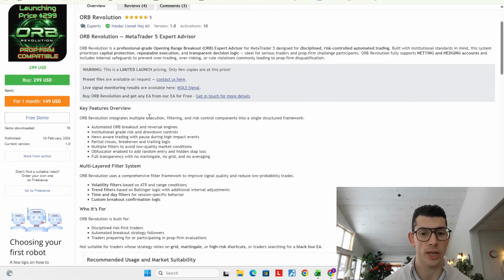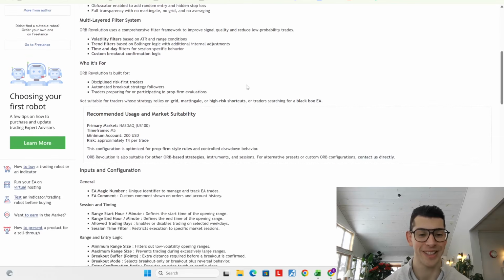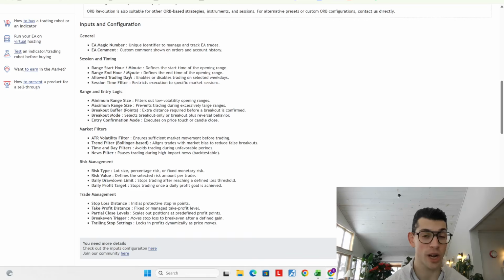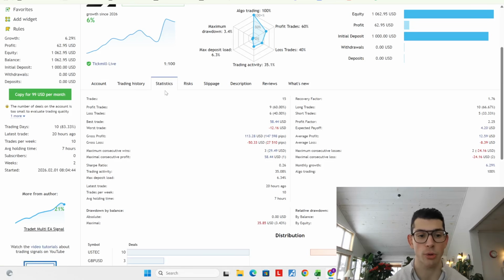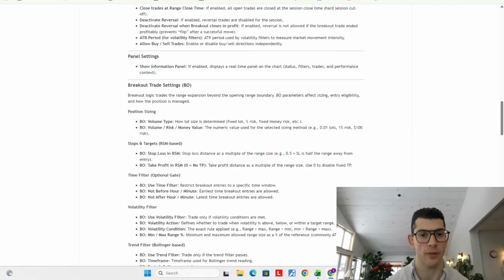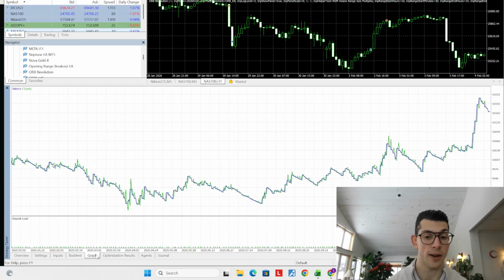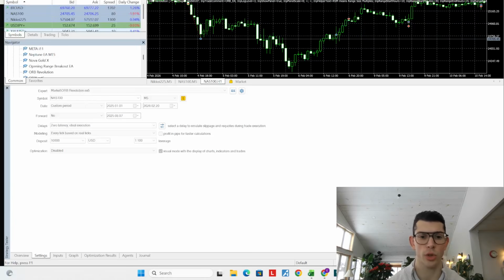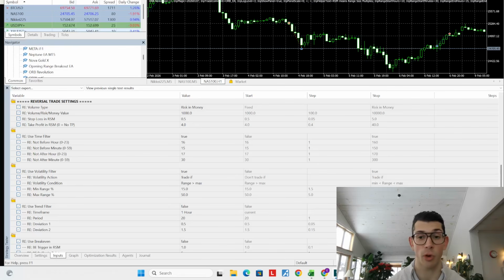ORB Revolution EA Review - Real Strategy!